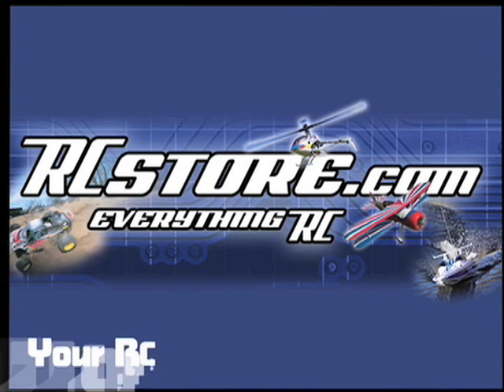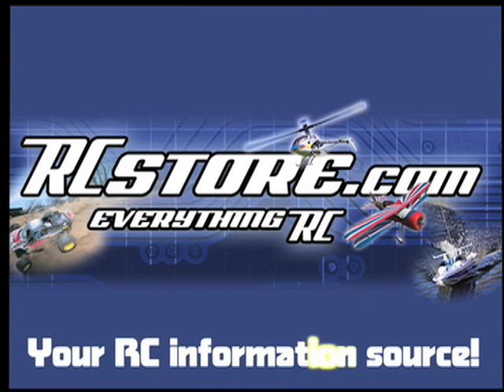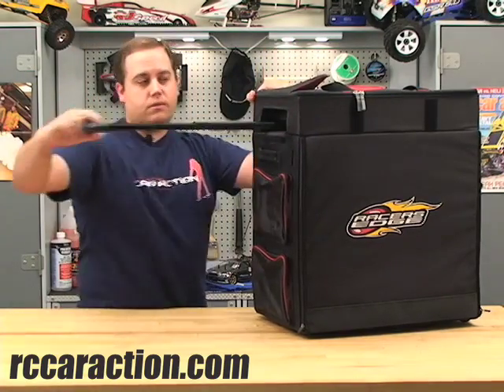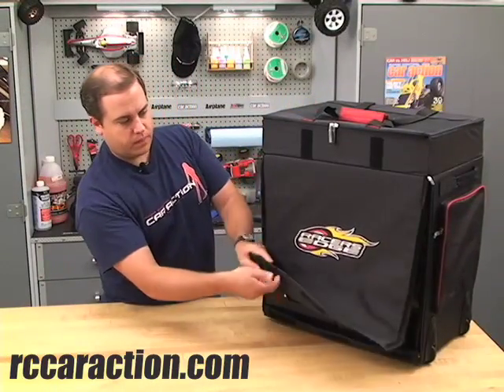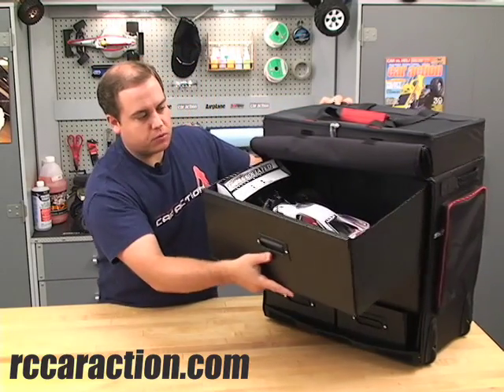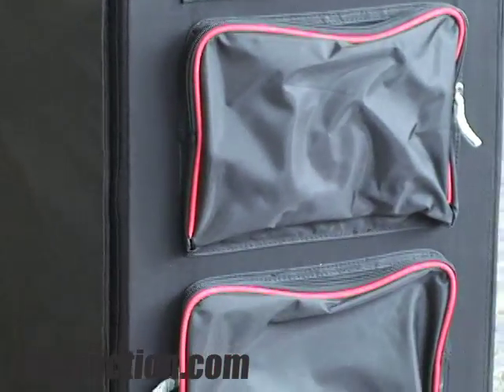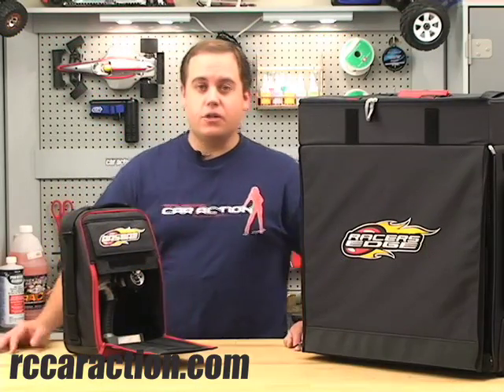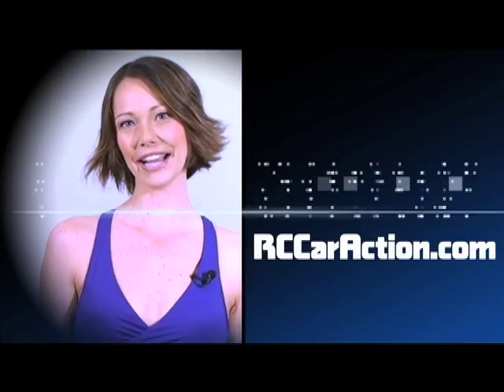Racer's Edge Hauler Bag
Paul Onorato shows off Racer's Edge new hauler bag.